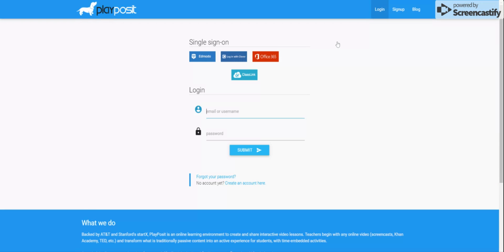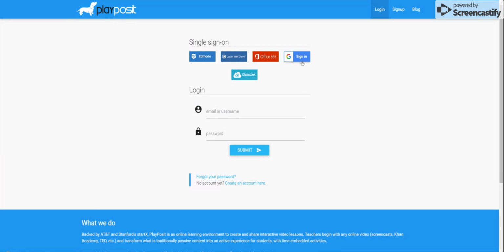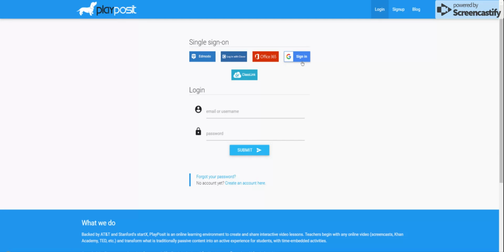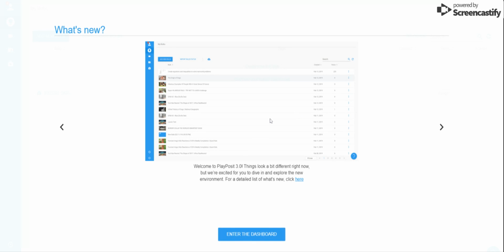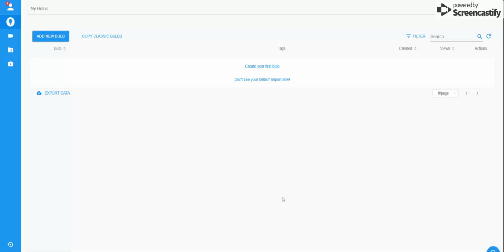PlayPosit (Part 1)